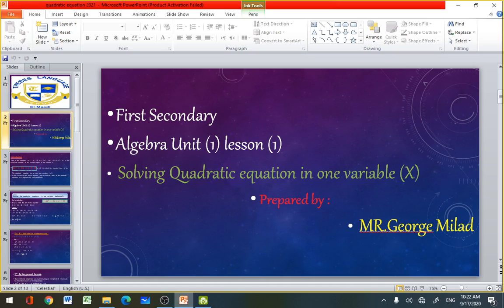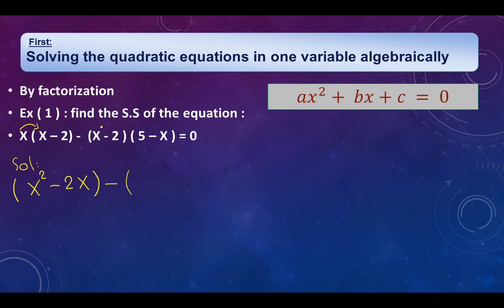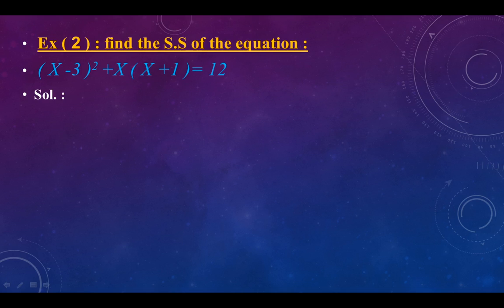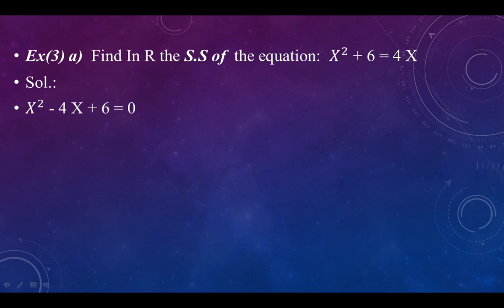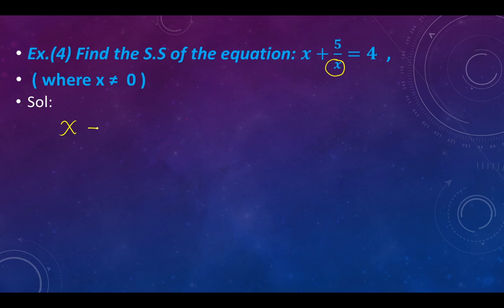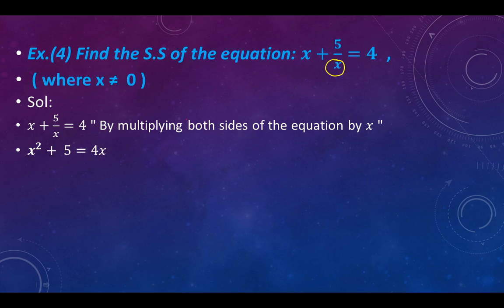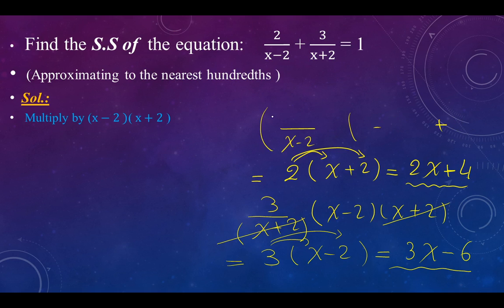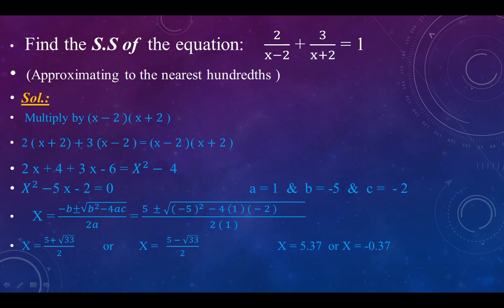Secondary 1 |Math| Algebra - Solving quadratic equation part 1 Week 1 (2020-2021)